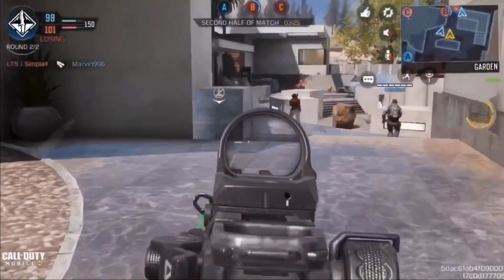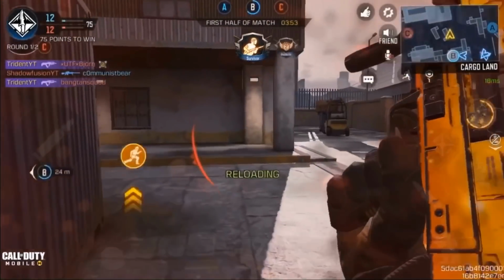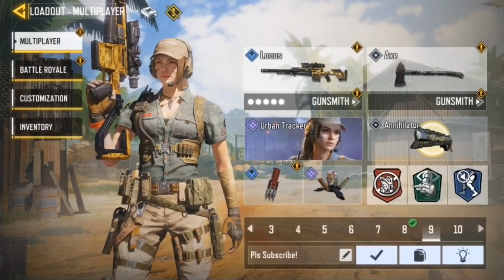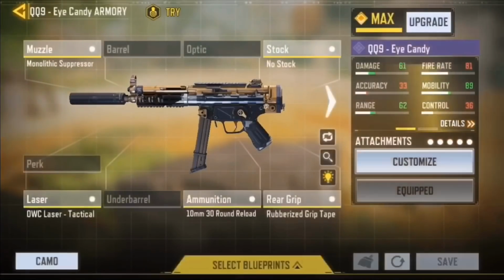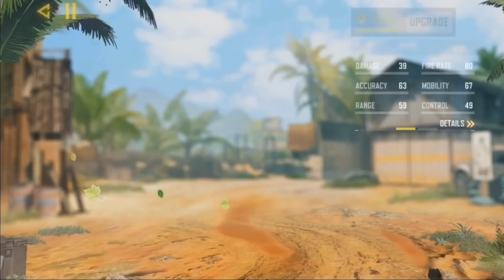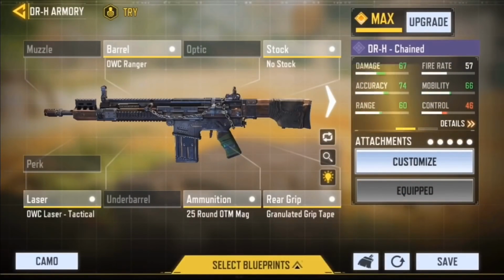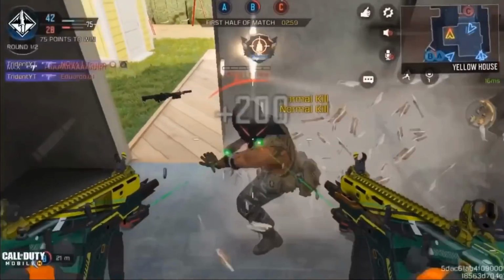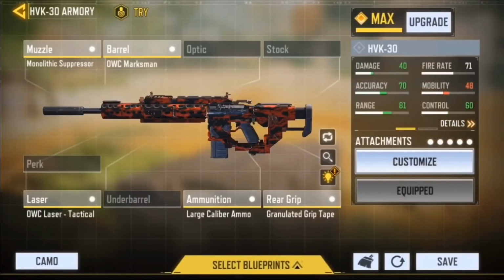TOP 10 BEST GUNS + GUNSMITH SETUPS for Season 12 | CoD Mobile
In this video, you’ll see a short legendary ranked montage of various guns in this list, followed by a list of the top 10 best guns of season 12, including their gunsmith setups!  I tested every gun in legendary ranked, and these are my honest opinions after extensive testing!  Yes, all the gameplay is in legendary ranked.  I worked really hard on this one, so I hope you do enjoy!!

Time Stamps:

0:00 Time Stamps
0:02 Mini Montage
0:23 Intro/Explanation
1:02 Top 10 Best Guns